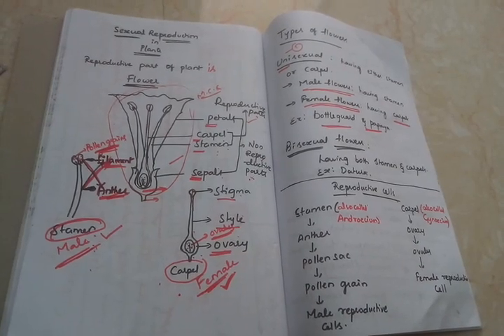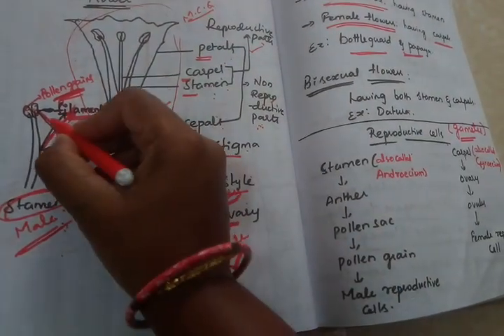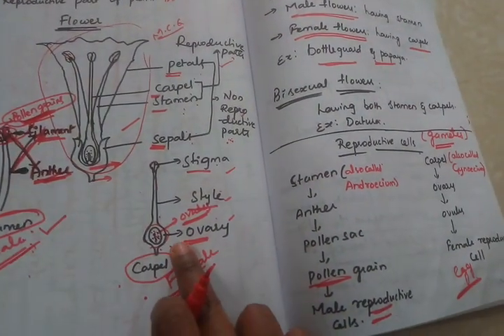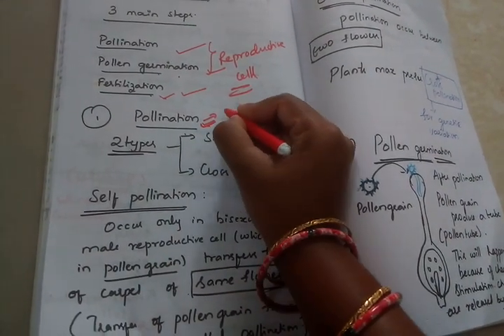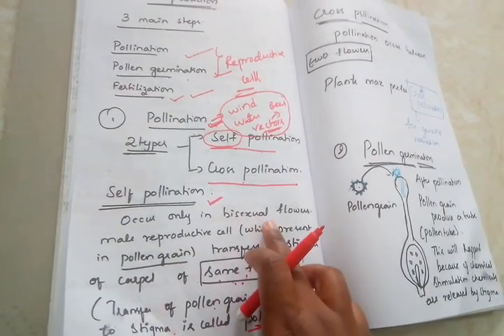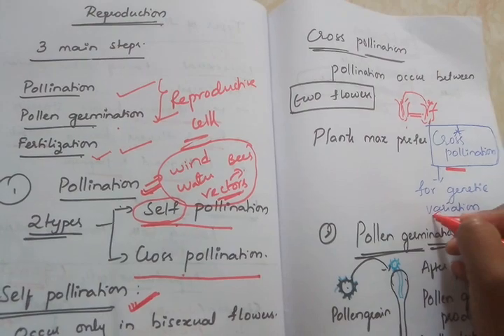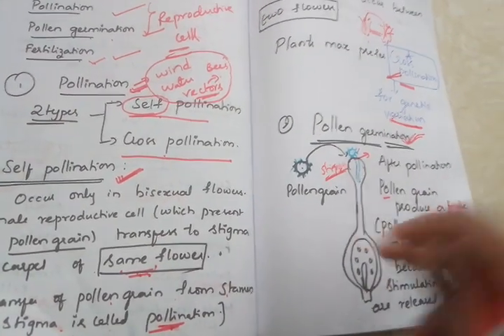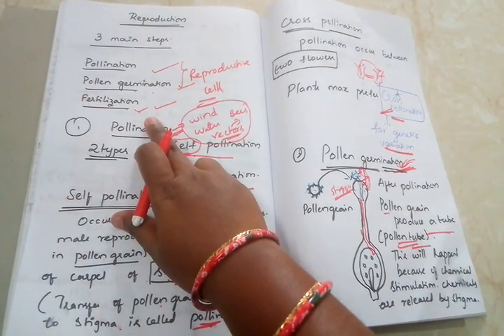Sexual reproduction in plants part 2: pollination and pollen germination:biology class10:chapter6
In this video there is explanation of pollination in that self and cross pollination and pollen germination and reproductive cells of plant